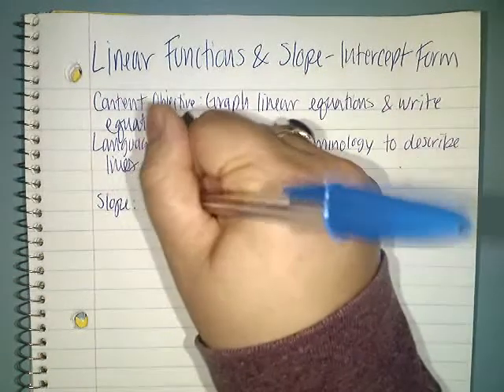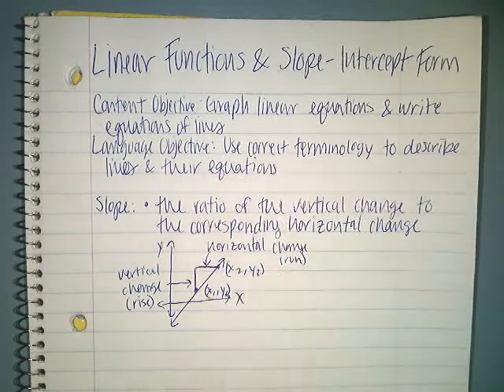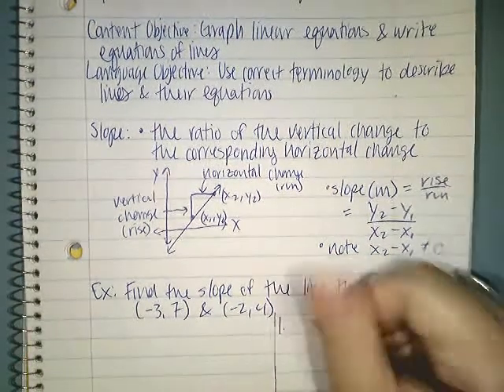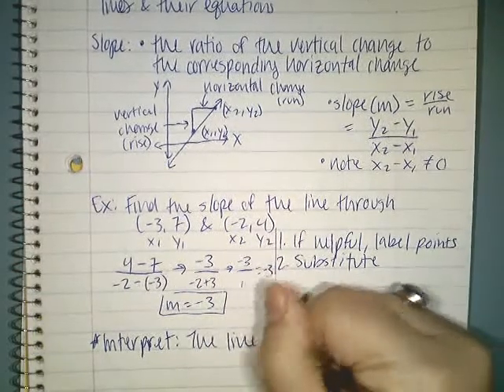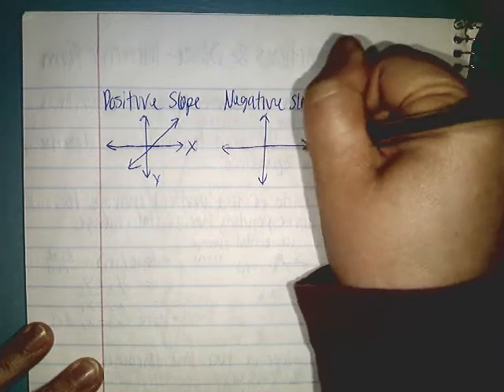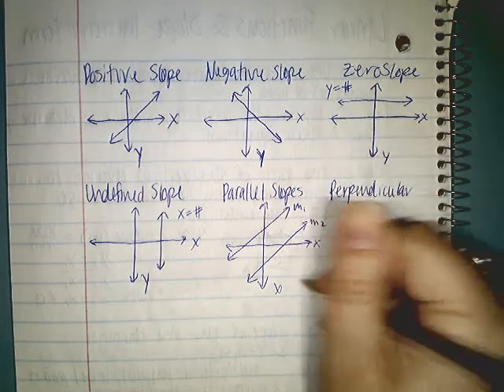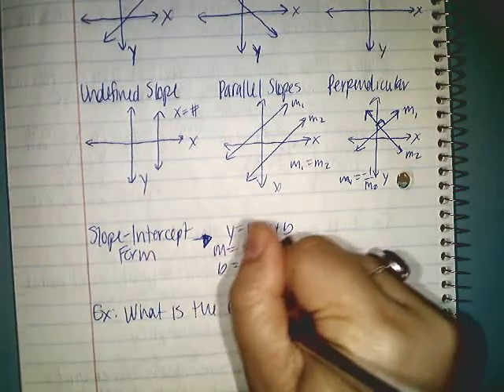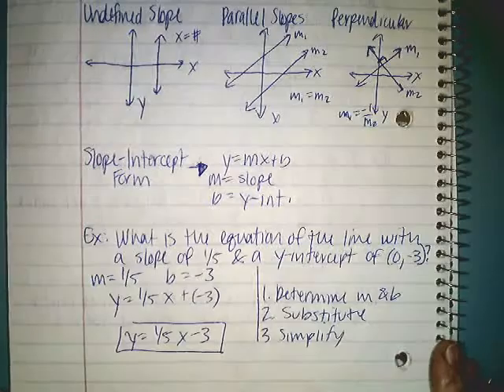Linear Functions & Slope Intercept Form Notes